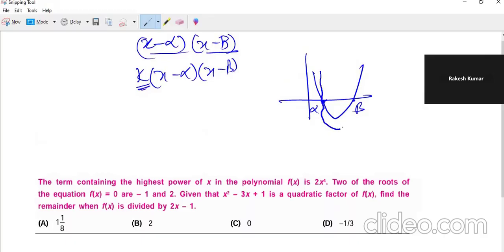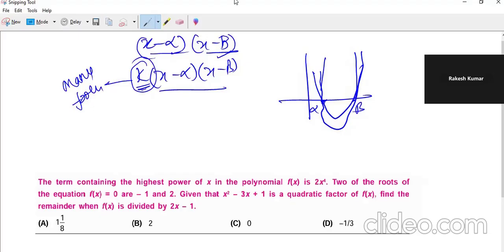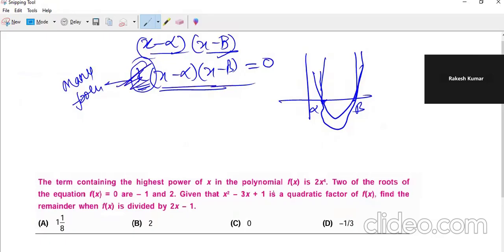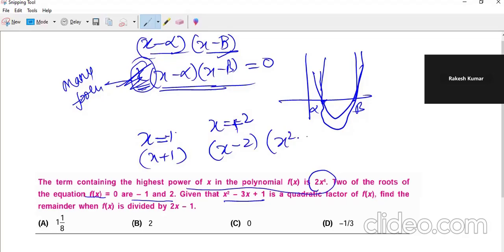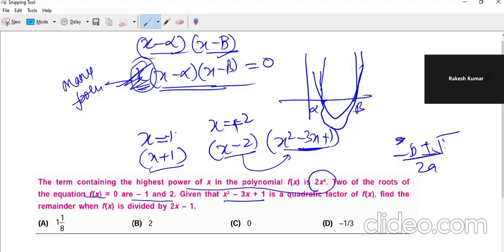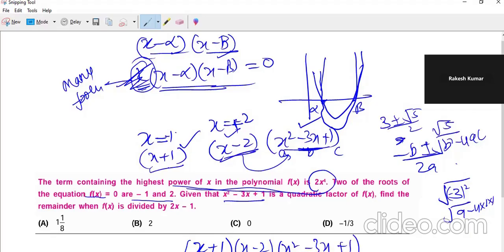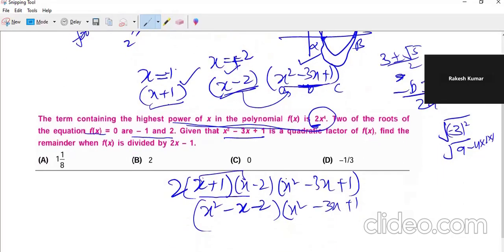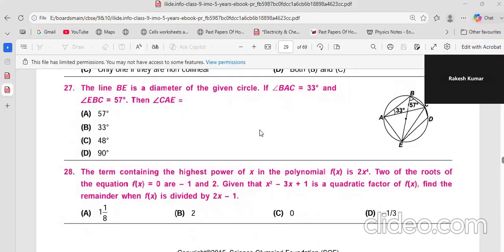Polynomial roots and factors